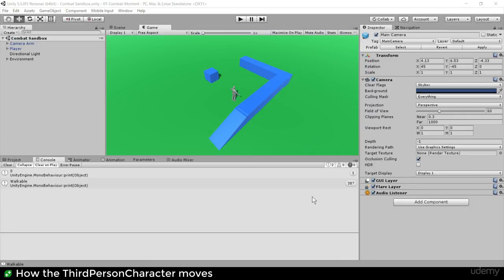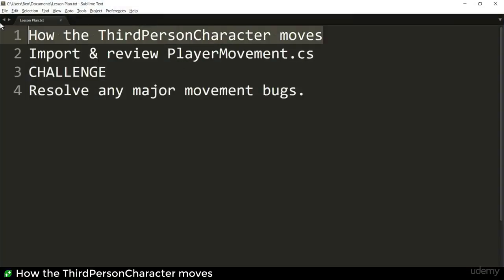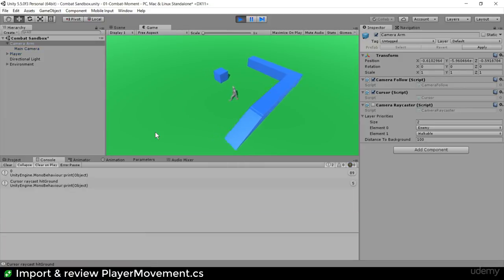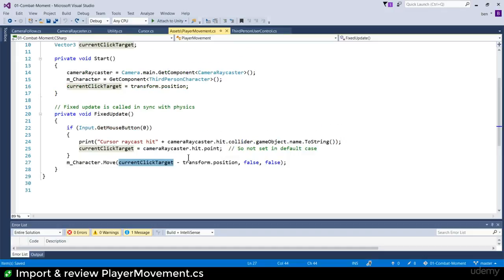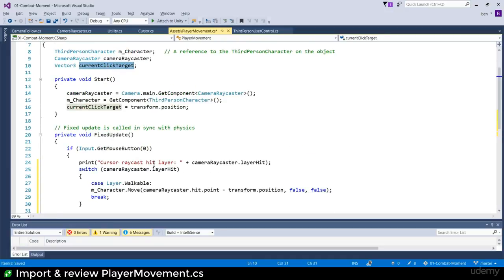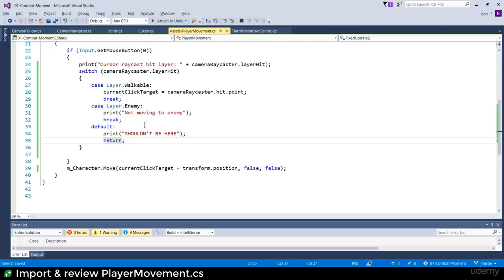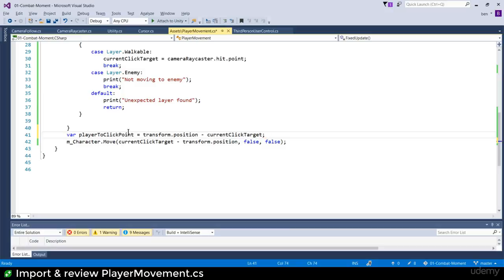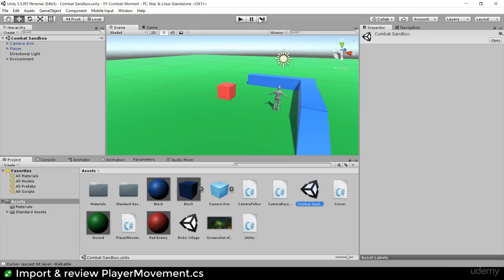011 Click Mouse To Move